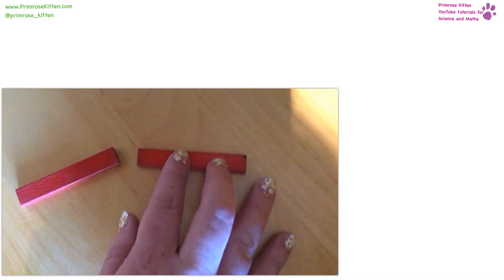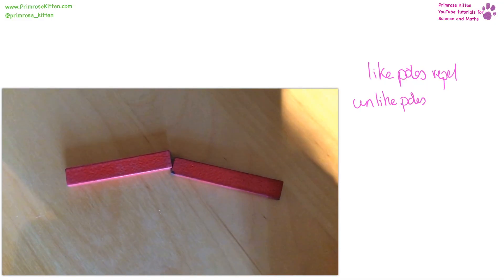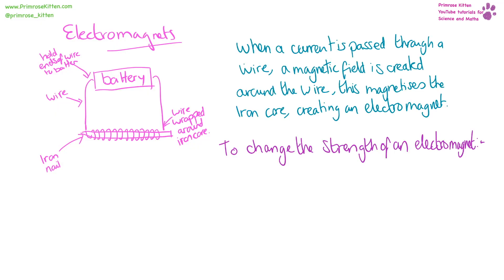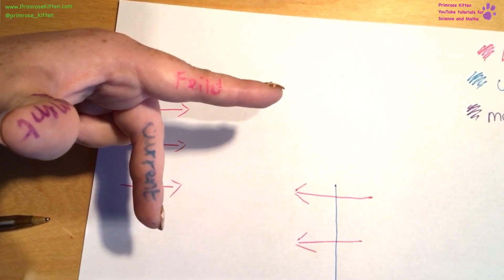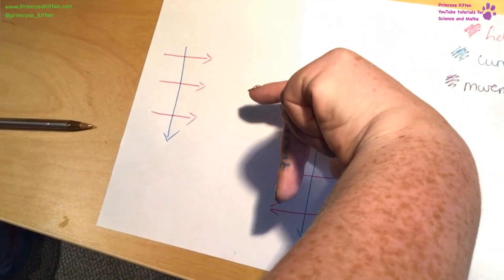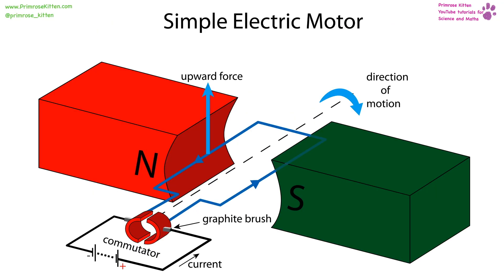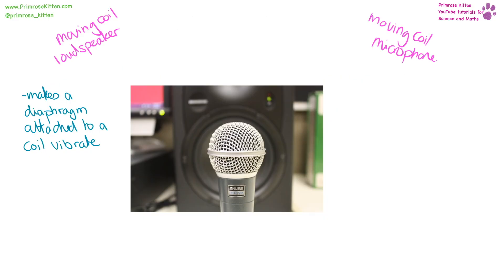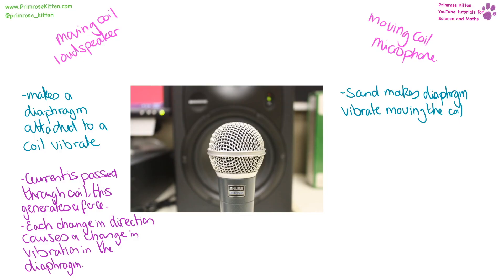The whole of Edexcel – Magnetism and the Motor Effect. GCSE Physics or combined science revision